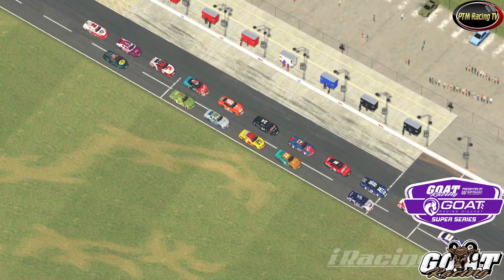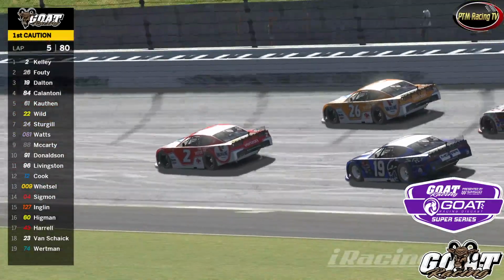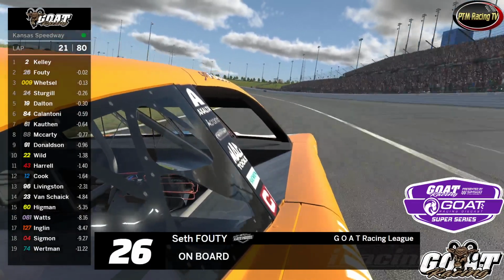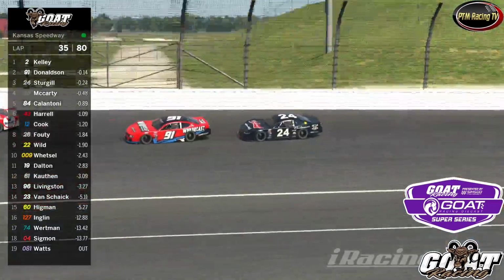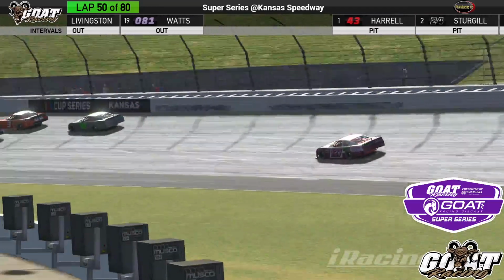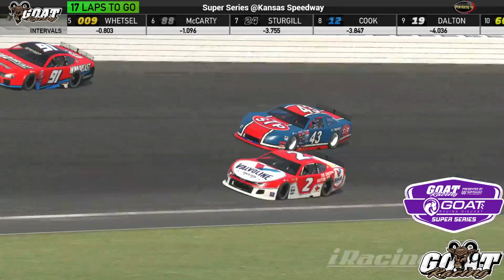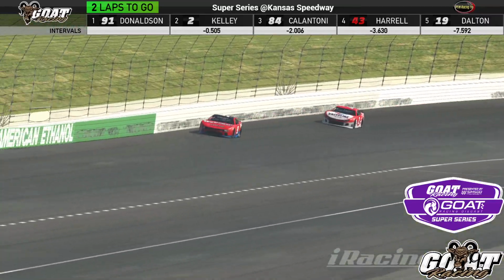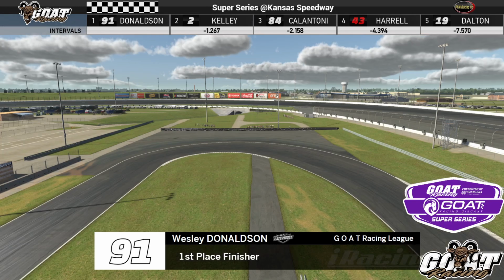G O A T Racing League Super Series @Kansas Speedway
Presented By:
GOAT Racing Diecast LLC